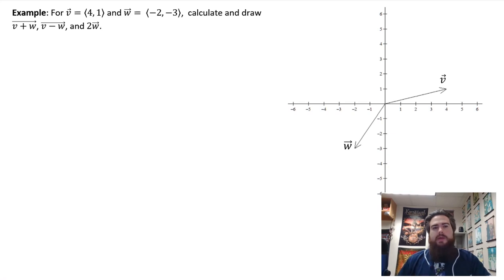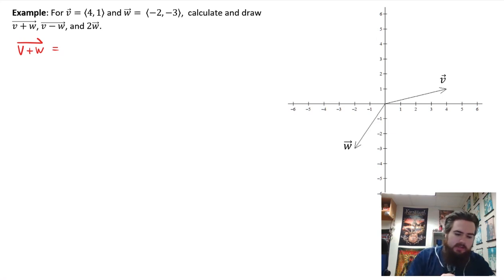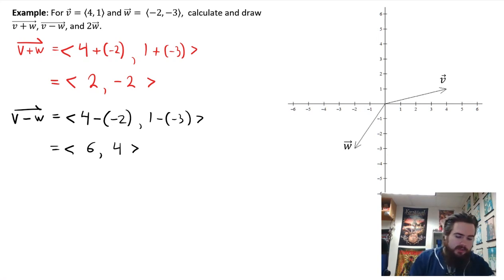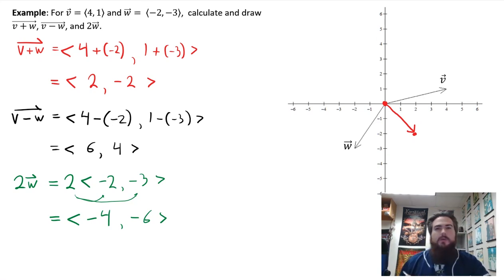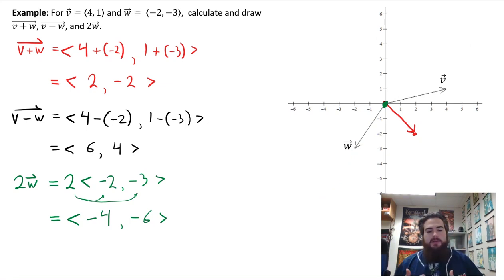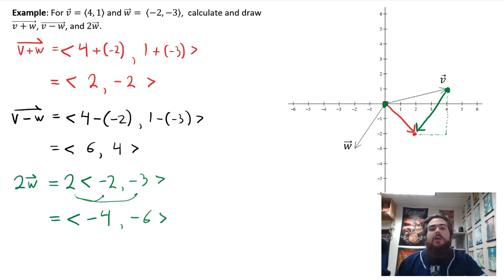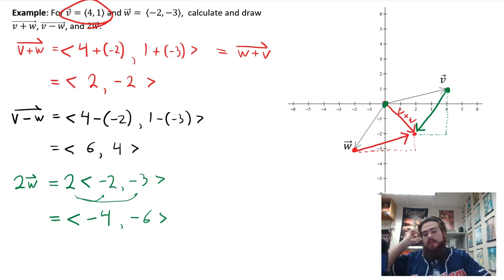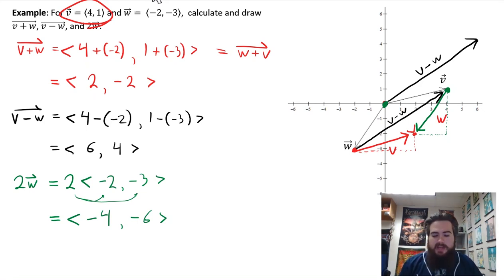Lesson 22 - Vector Properties and Operations - Example 1/3